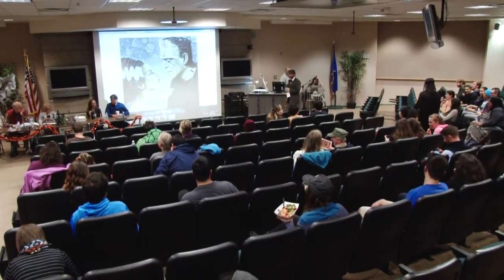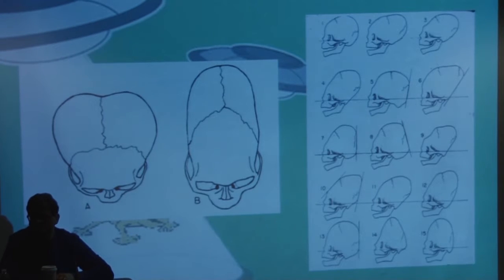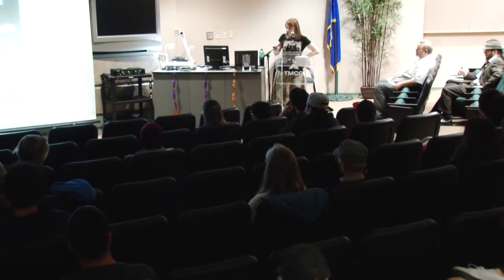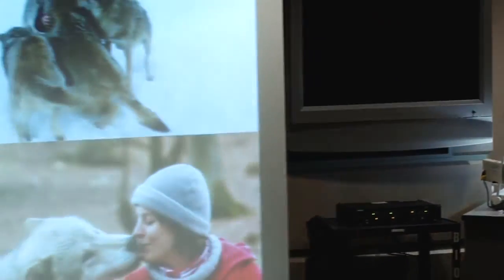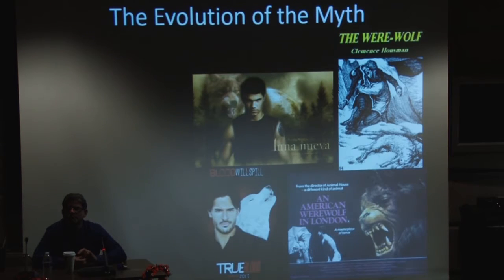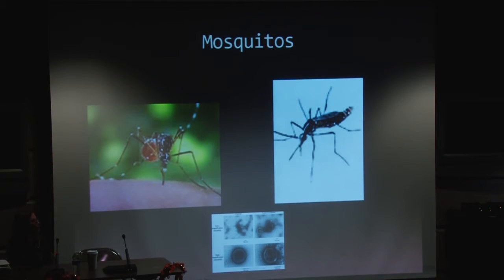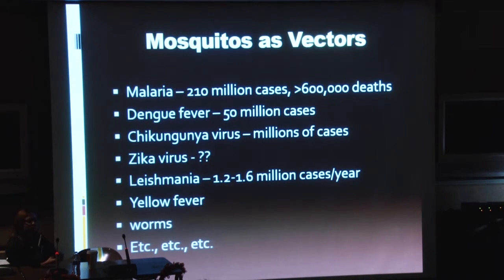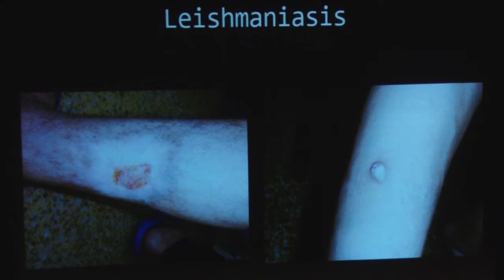TMCC Monsters Panel 2015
Watch as TMCC faculty discuss all sorts of monsters, real and imaginary, such as werewolves, Dracula, Frankenstein, Godzilla and those pesky critters that attack our health.